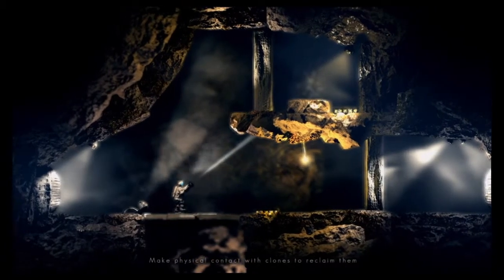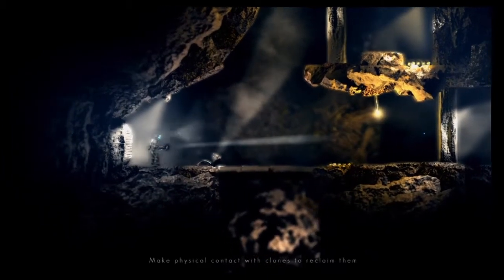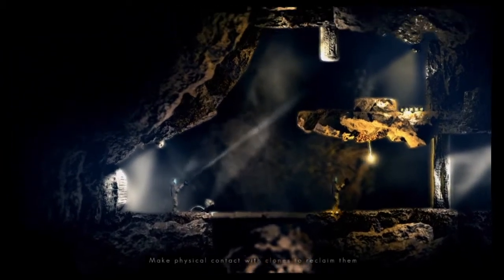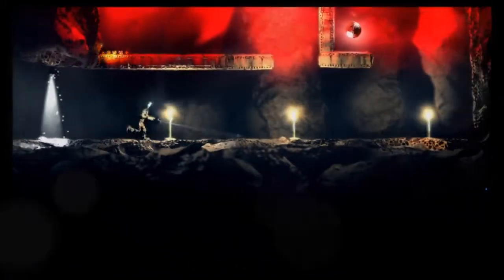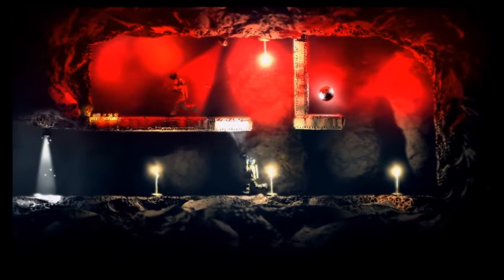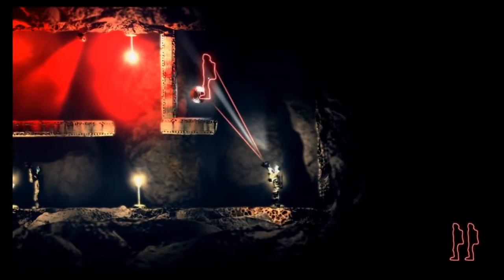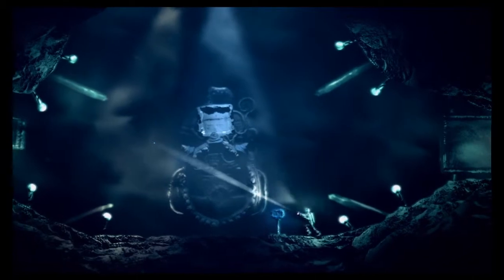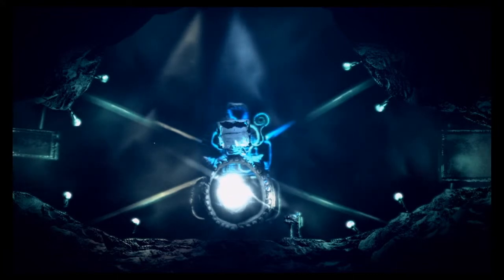The Swapper PS4 Quick Review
Another exciting episode of worth my bandwidth, were looking at one of this months Playstation + freebie offerings for the Playstation 4. The Sawpper... the question is is it worth your bandwidth?